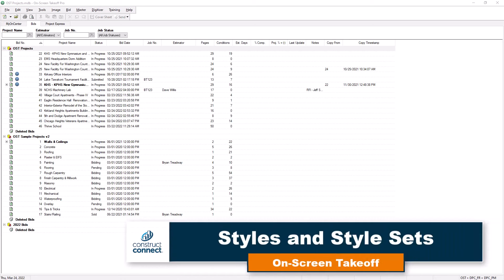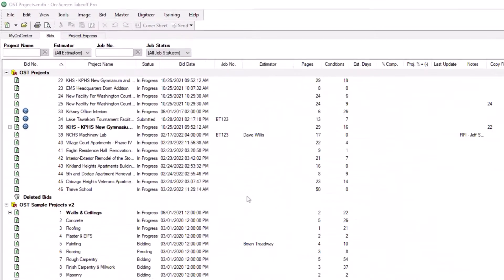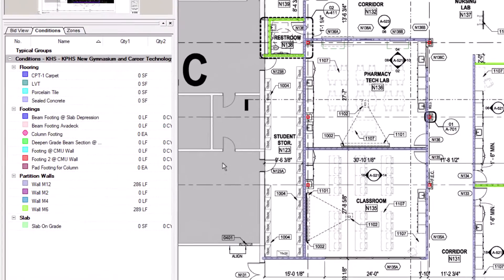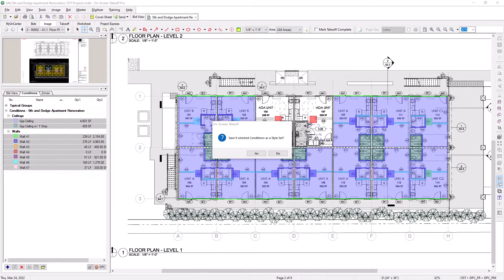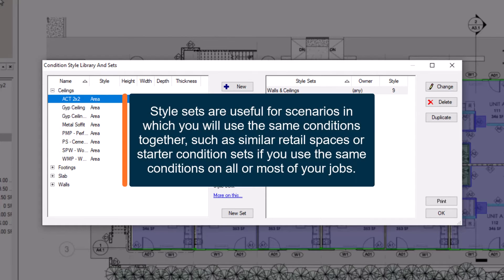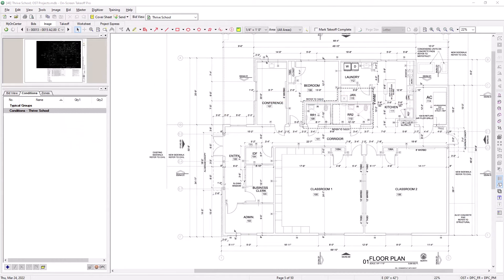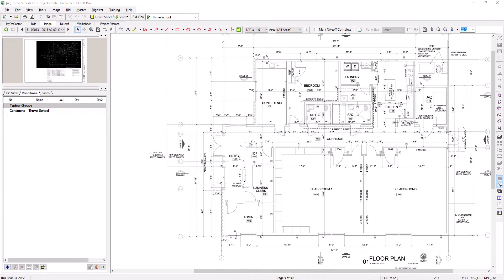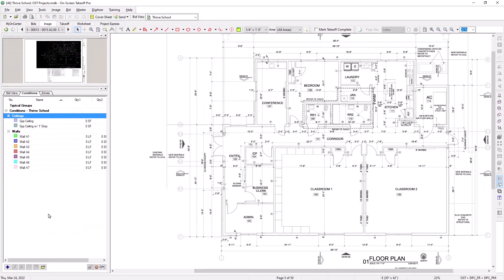On-Screen Takeoff - Styles and Style Sets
In this video, learn how to create and utilize Styles and Style Sets in On-Screen Takeoff to save time and increase efficiency by using condition templates for future bids. Discover how to create styles directly in the library, save existing conditions as styles, and import style sets into your bids.